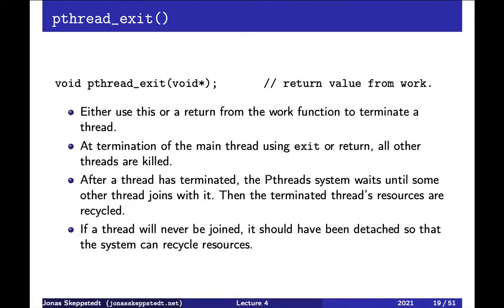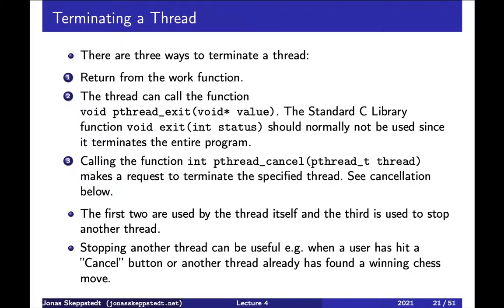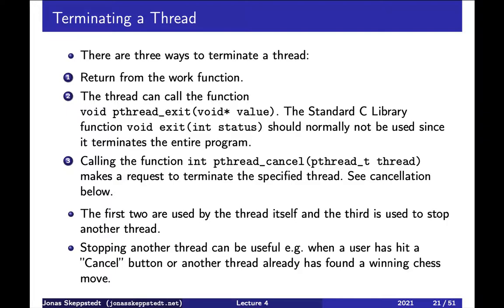EDAN26 F04 / 6: Terminating a thread (level 3)